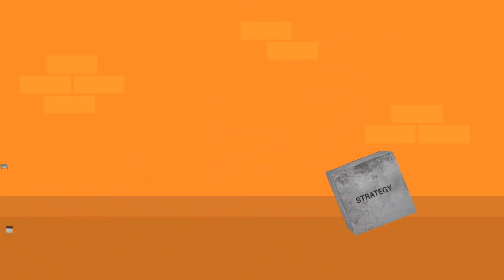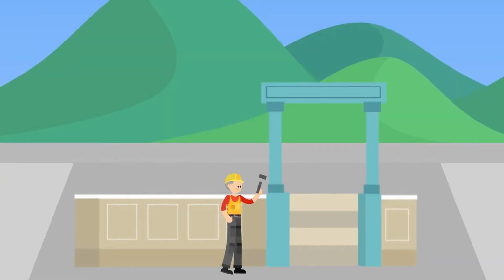Digital Marketing Pro - Step 1 tutorial